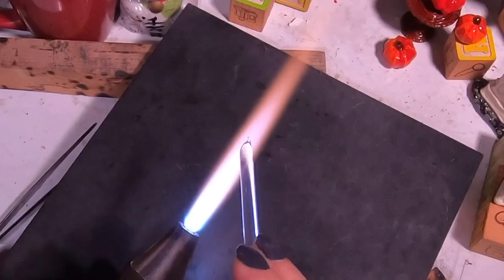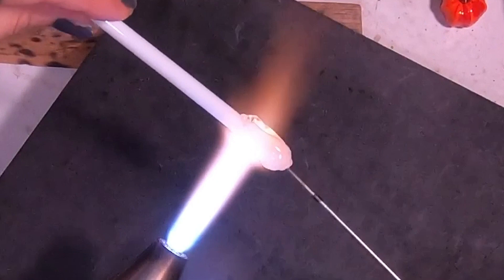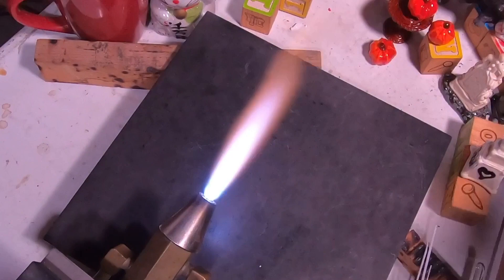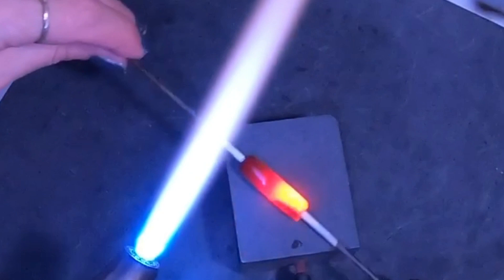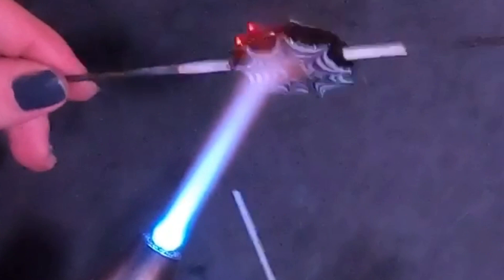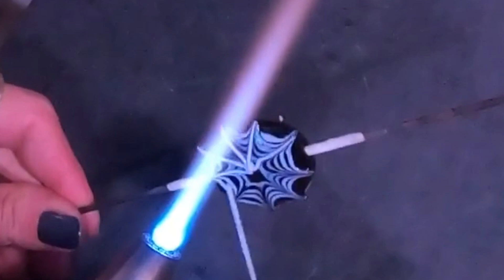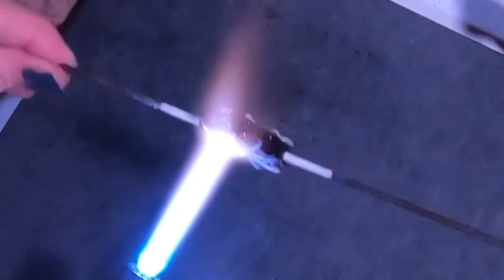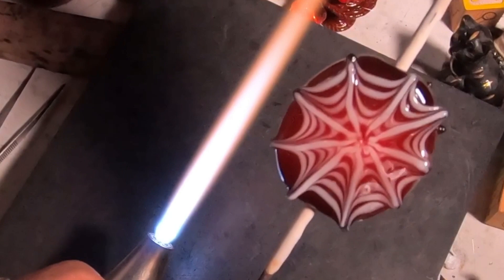Lampworking / Flameworking with Black & White - Volume 27- Spiderwebs - 104 demo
Hello Everyone!!  It’s finally Autumn!  🍂 My favorite time of the year!
I wanted to make some spider web patterns and couldn’t find much in the
flameworking realm about it.  So, after some trial and error, this technique
worked out pretty good and it wasn’t that difficult to execute.  😂🖤✨👍🏽
A fun pattern to practice your stringer control with!
*** my voice sounds funny because I just had some surgery done…apologies ahead of time 😬***
Hope you all enjoy!  Take Care, my Friends!
Cheers- Robin  👋🏽💫🌹